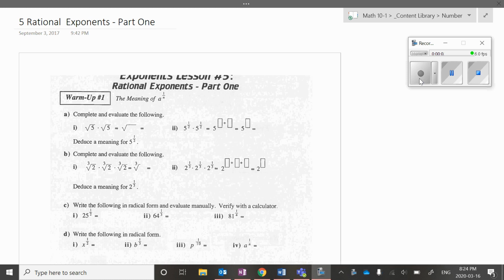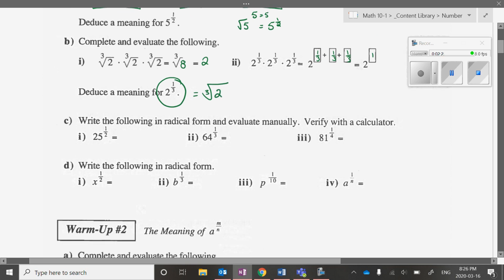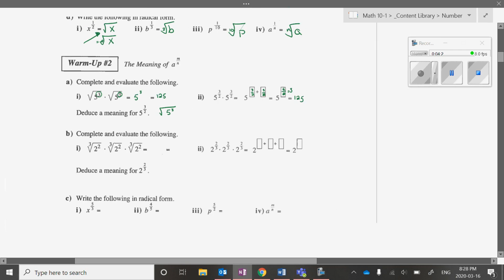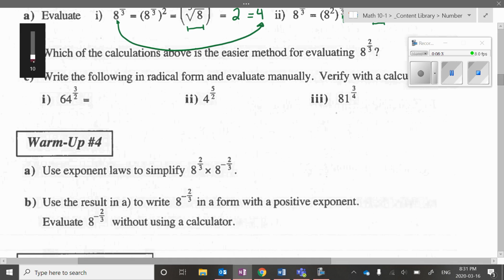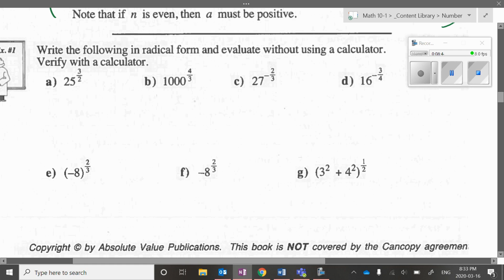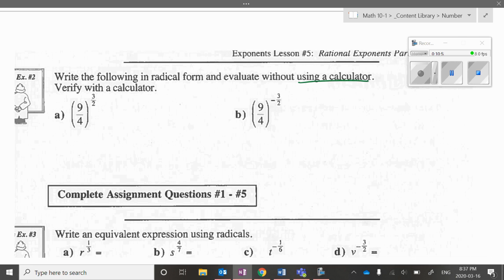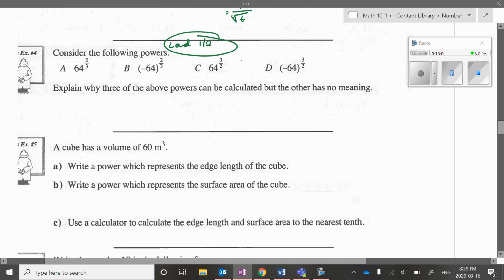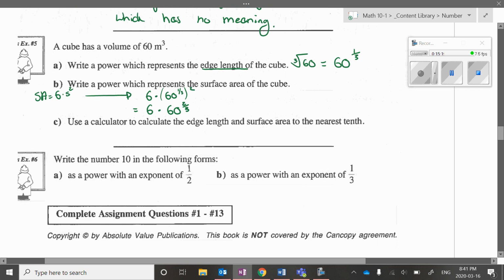10C-lesson 5 Rational Exponents Part One